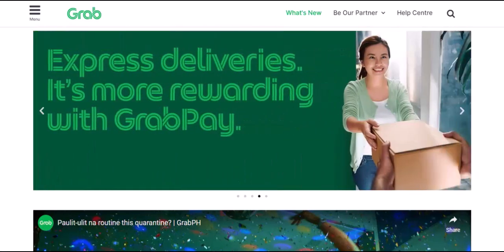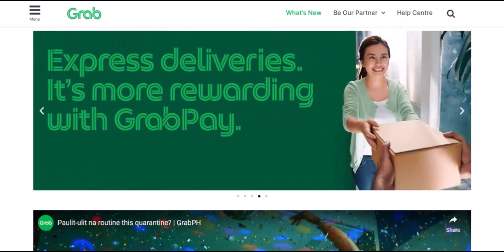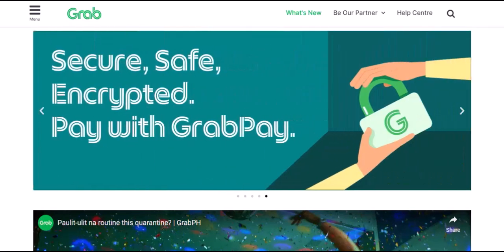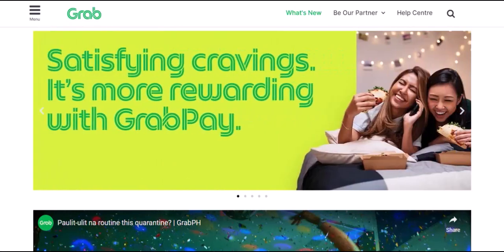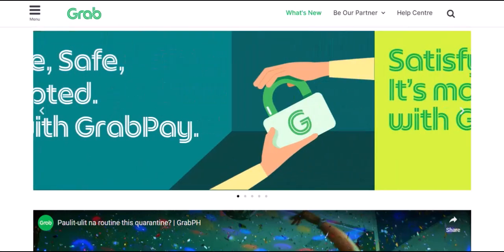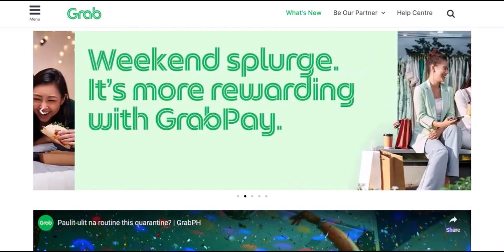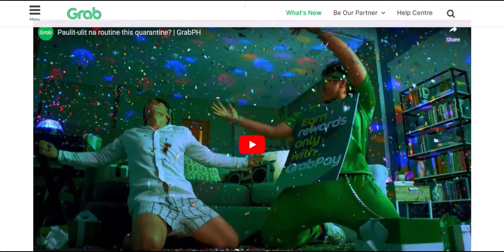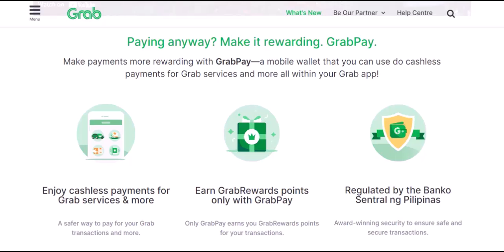How to pay bills using GrabPay?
In this video we talk about How to pay bills using GrabPay